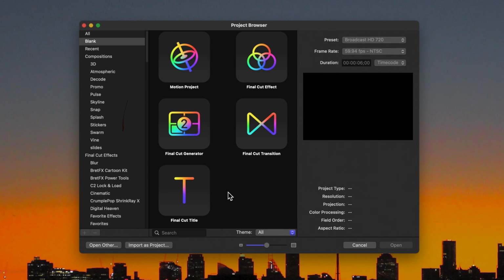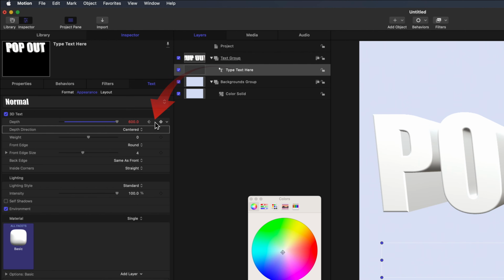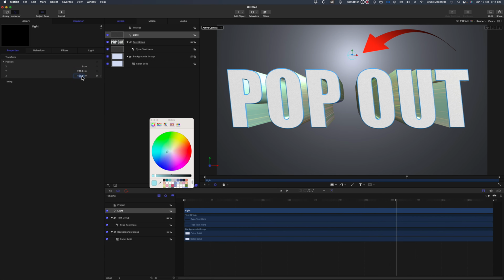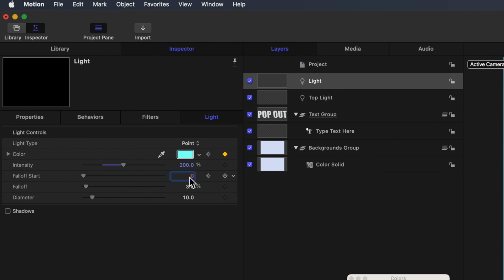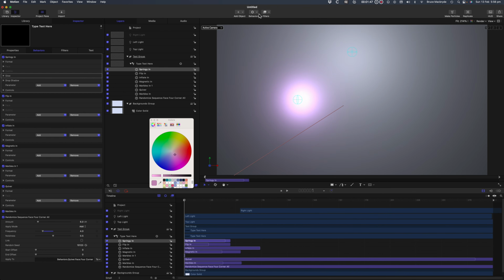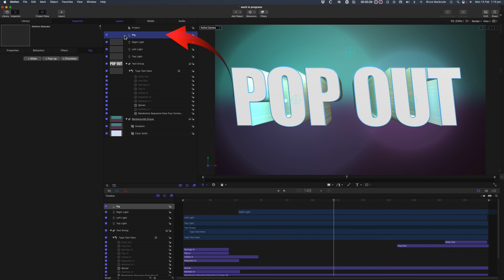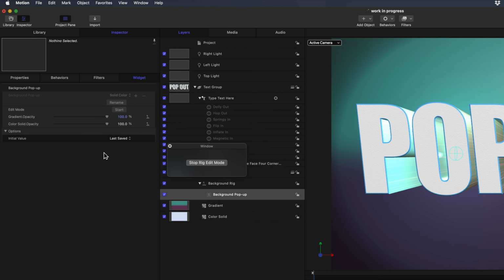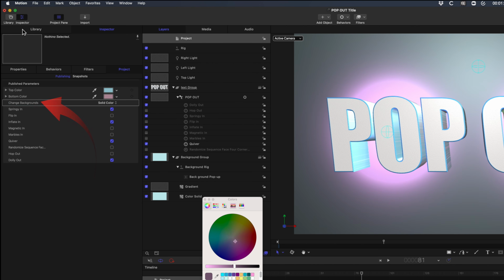Text Behaviors Motion 5 - 3D Text. FREE Download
On first encounter Motion 5 can look daunting, but the best way to get used to it is start simple and add to your knowledge a little bit at a time.
My intention is to introduce different Motion 5 functions and show how they can be manipulated from the default settings -
You’ll soon find how Motion becomes additive once you have the basics covered.
In a recent Tutorial I promised I would show more about text Behaviours. This tutorial will show you all about text behaviours in Motion 5.6 in 3D.
I’ll produce a Custom title that you can build yourself or download for free from my web

Beginning: 0:00
00:50
Build the Title in Motion 5 01:07
03:37
Introduction to Lights in Motion 5 05:11
Motion 5 Text Behaviors 08:54
Add a Gradient 10:28
Add a Rig 11:50
Intro Video for Rigs 12:03
Show what will be Published to Final Cut Pro 14:48
Review in Final Cut Pro 15:54